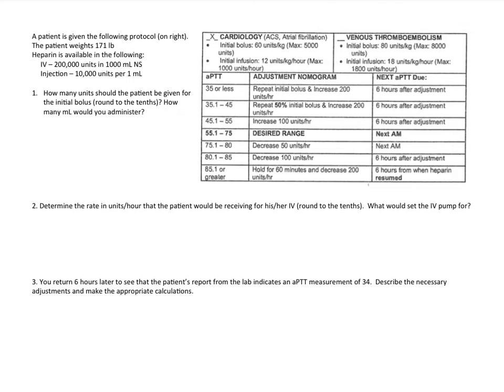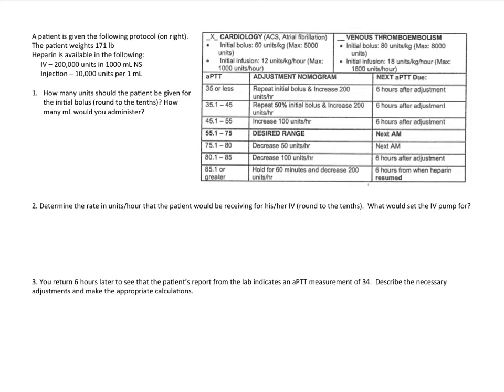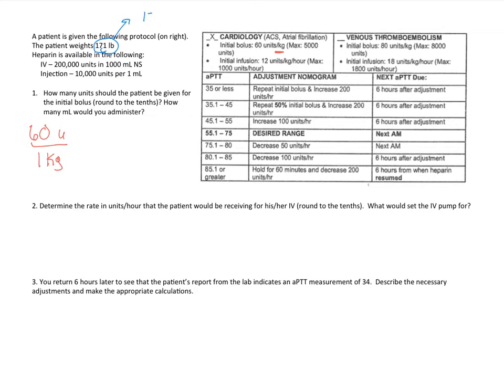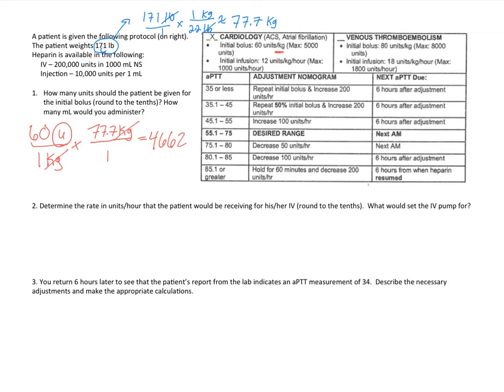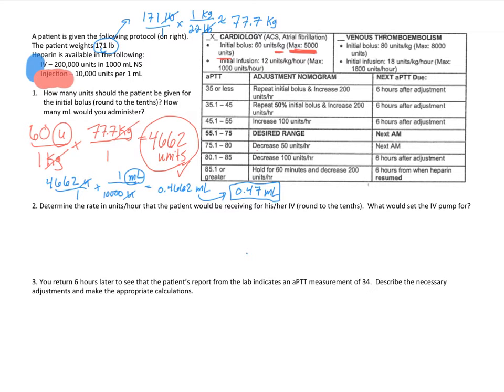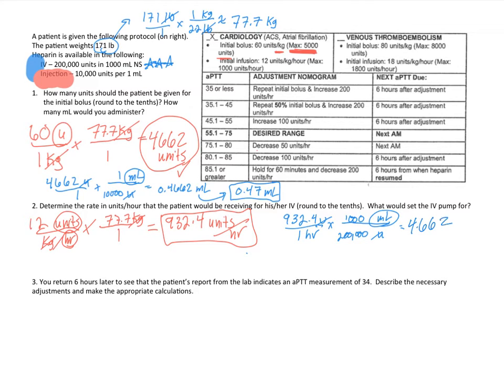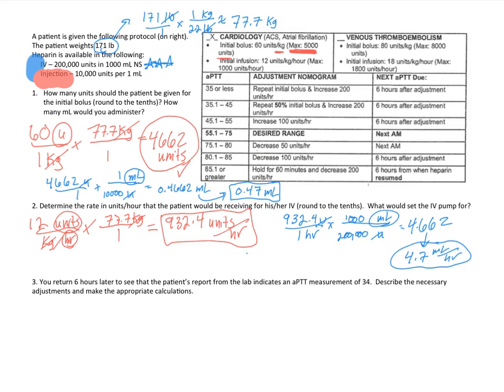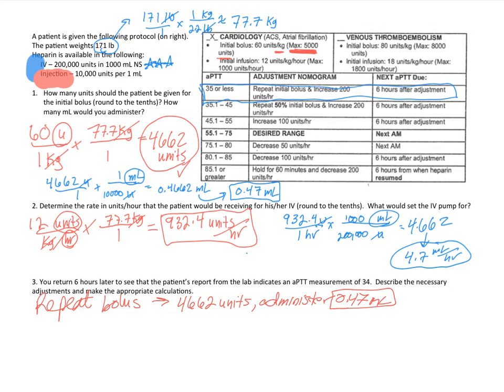Heparin Dosage Calculations Using a Protocol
** Please ignore the snoring dog in the background **

How do I calculate the appropriate dosage to administer to a patient when I am given a heparin protocol?